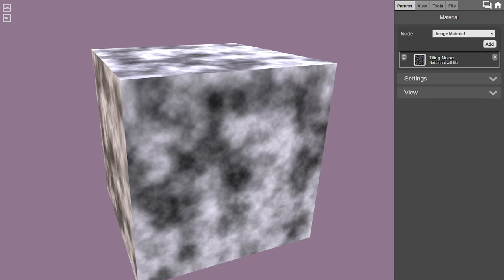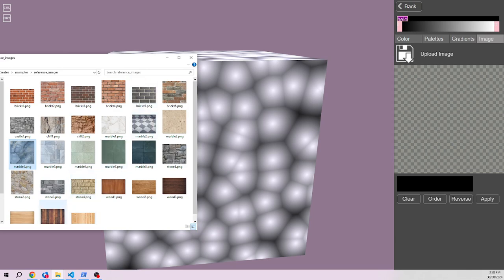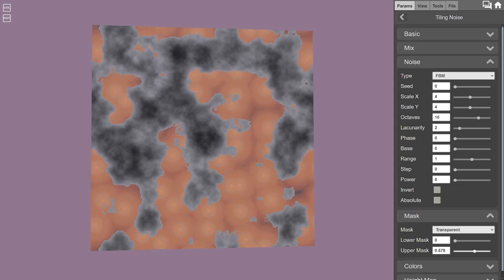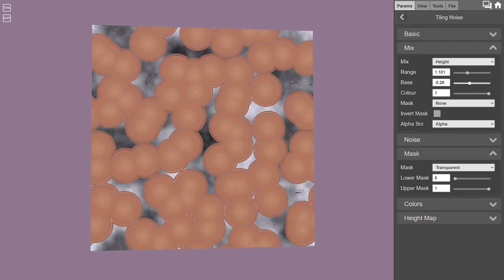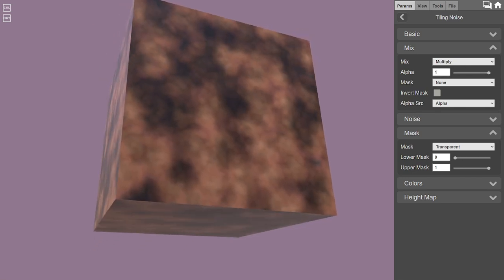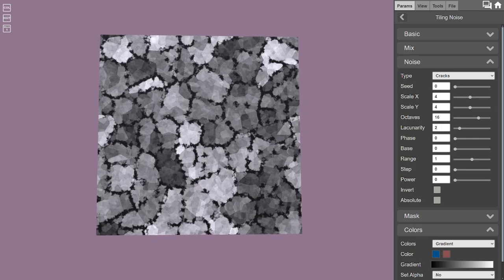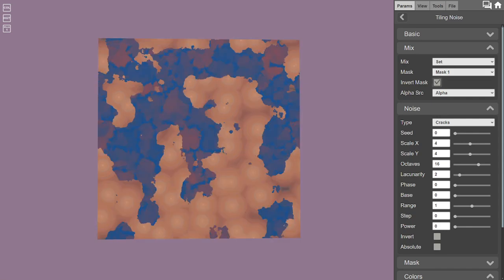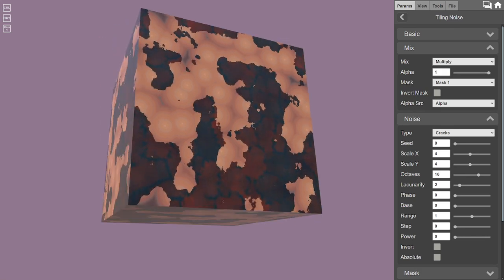MindlessCreate: using masking on materials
This is a simple introduction to Mindless Creator which you can access

This video shows how to use the new masking abilites.